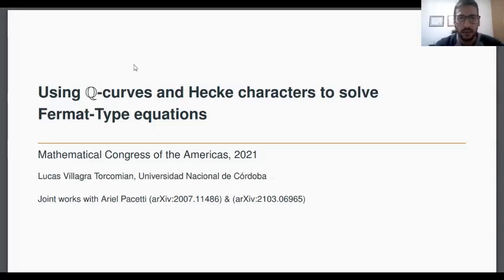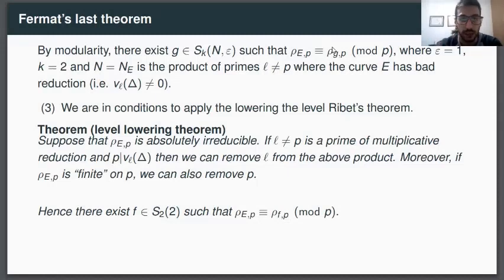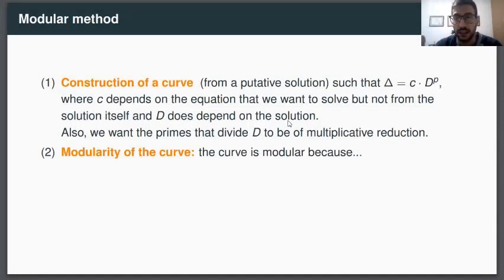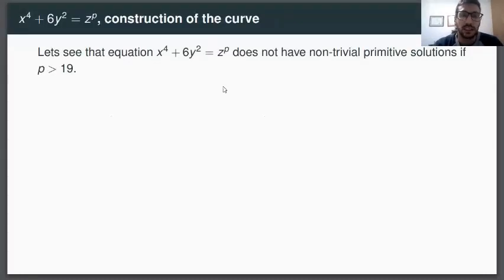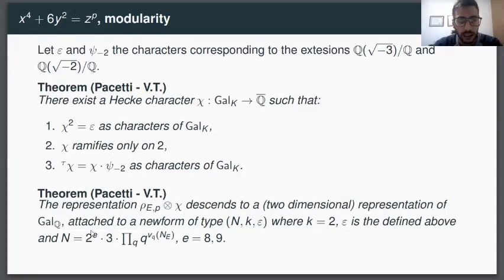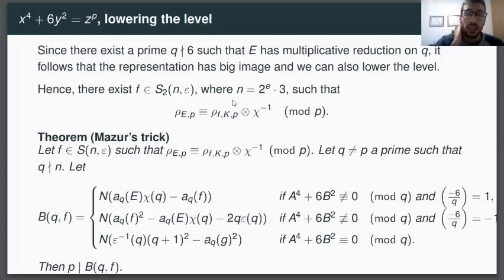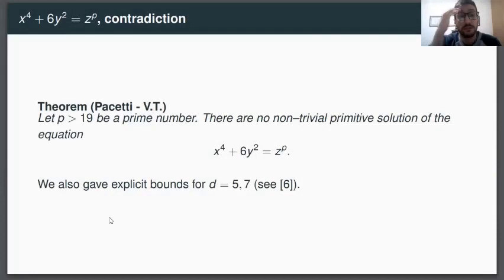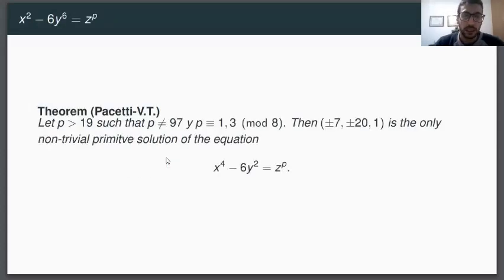Using Q-curves and Hecke characters to solve Fermat-type equations.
MCA poster.